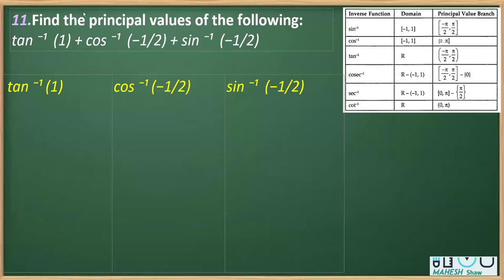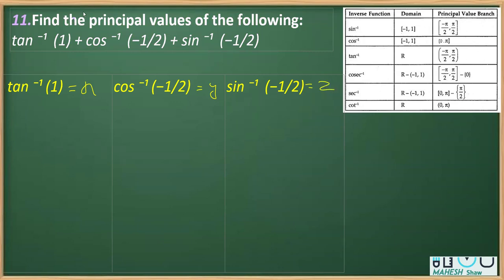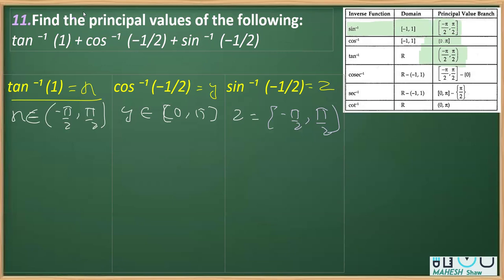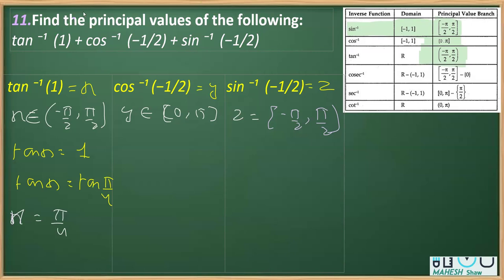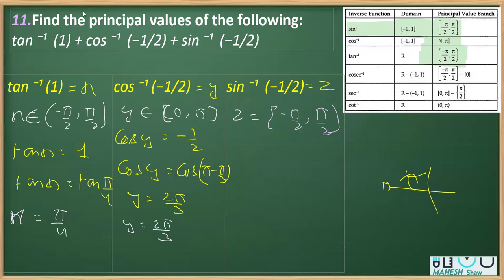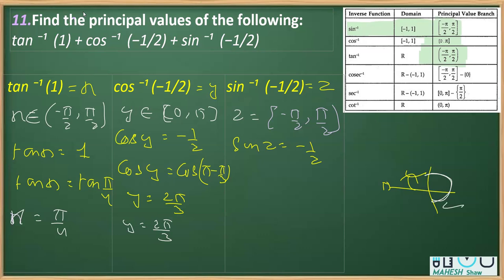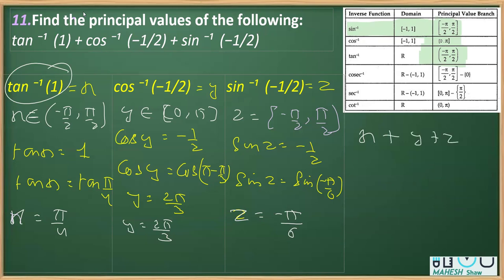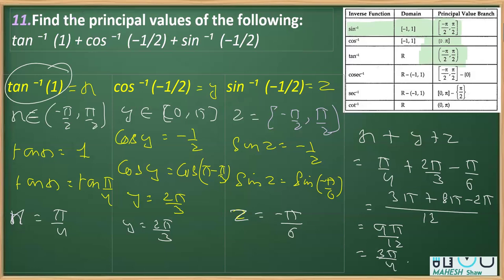The principal values tan ⁻¹ 1 + cos ⁻¹ (−1/2) + sin ⁻¹(−1/2)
Find the principal values of the following
(11) tan ⁻¹  (1) + cos ⁻¹  (−12) + sin ⁻¹  (−12)
INVERSE TRIGONOMETRIC FUNCTIONS  chapter 12 (ncert)